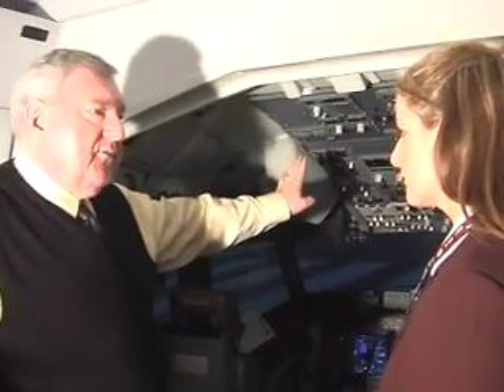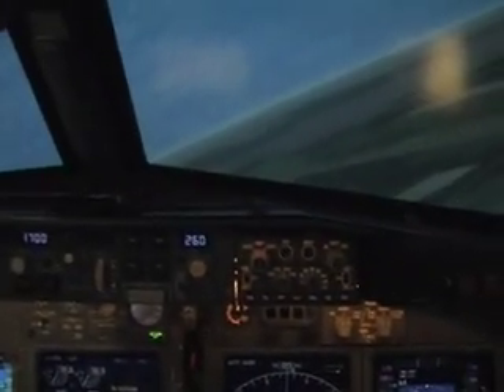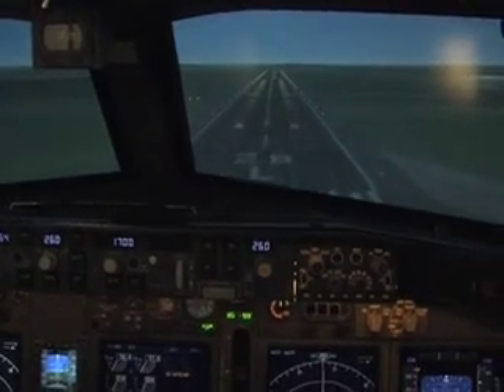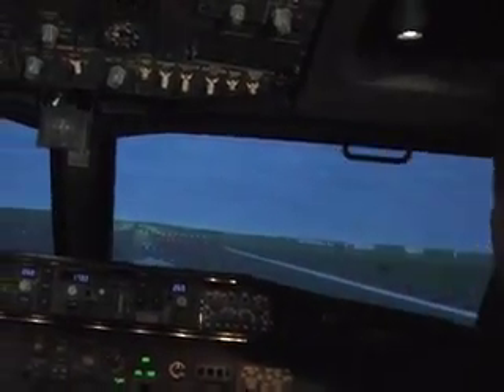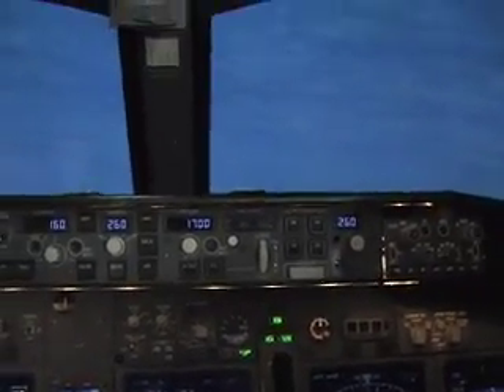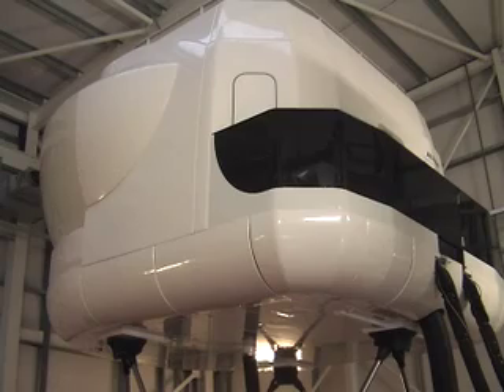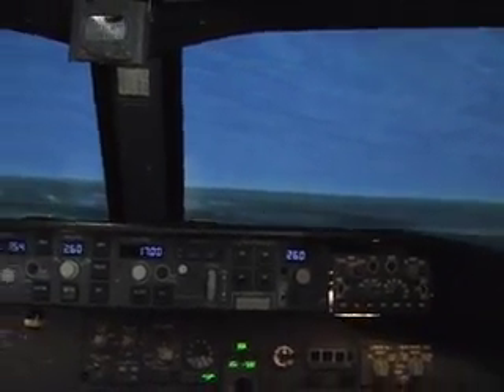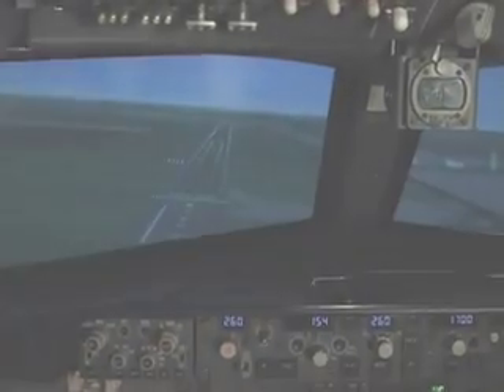Flight TV: Boeing 737-NG simulator at Alteon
Flight sent Kelley Malcher and Justin Wastnage to Alteon Training at London Gatwick where they were invited to test their flying skills on the Boeing 737-NG simulator and talk with Alteon's new president, Sherry Carbary.